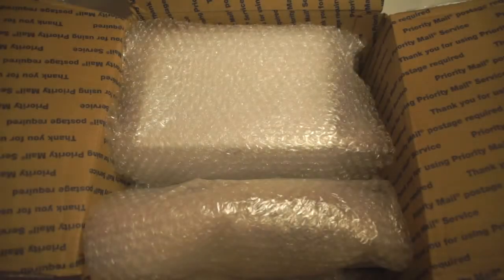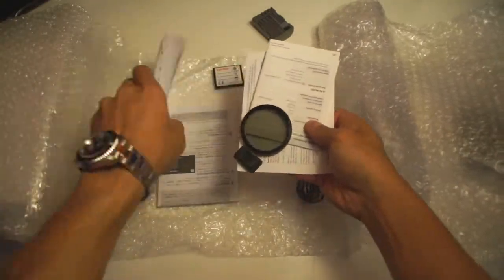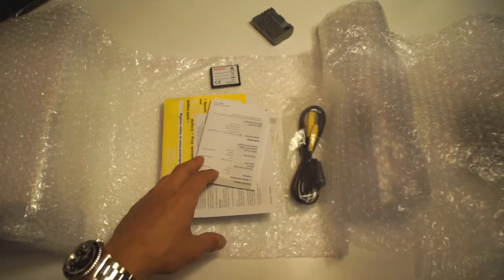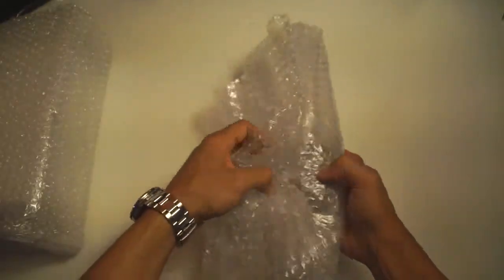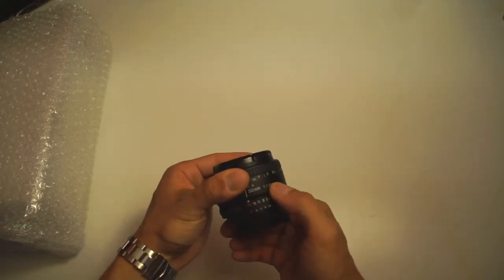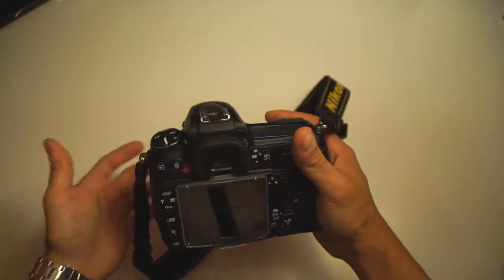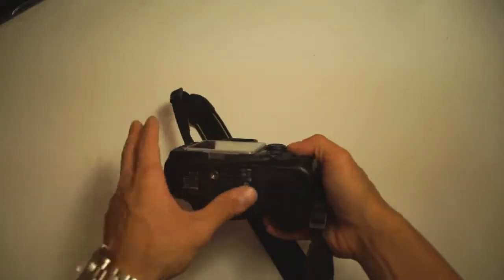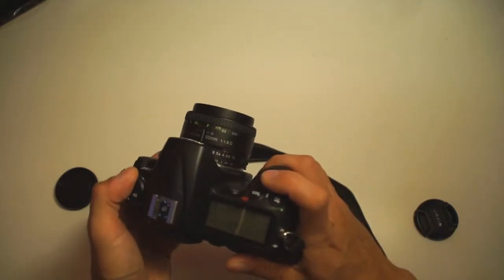Nikon D300 backup camera DSLR Unpacking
Just a quick look at a backup camera I had bought.